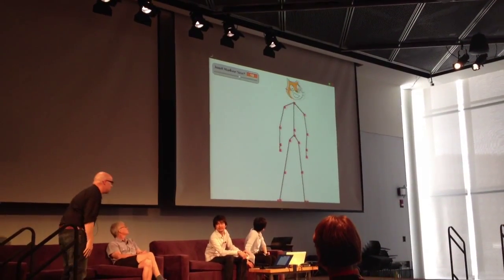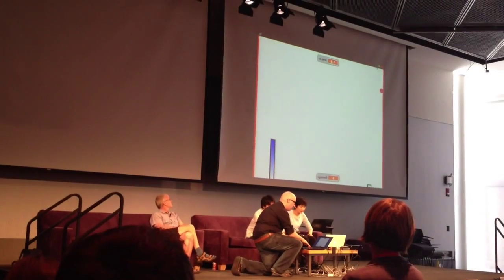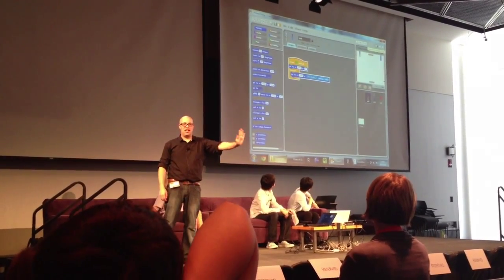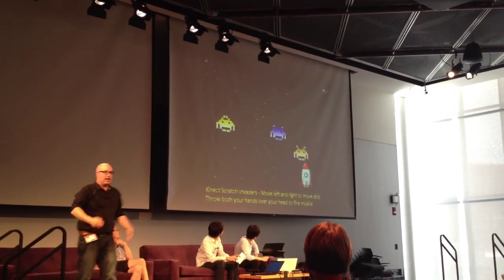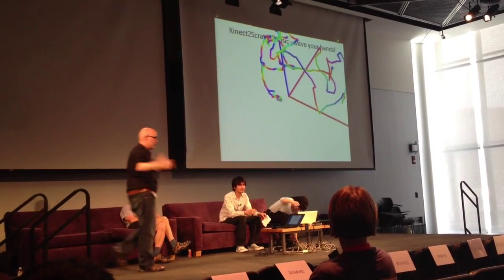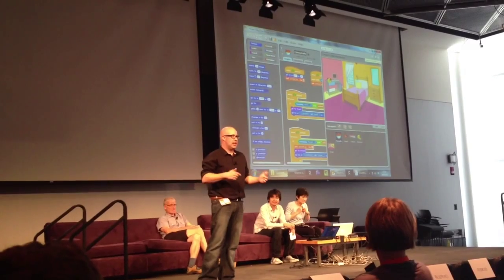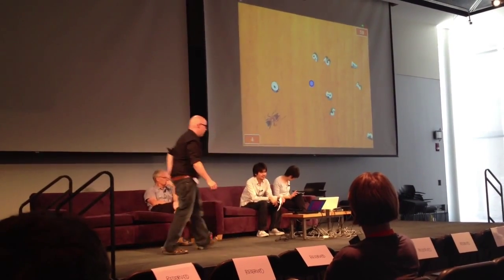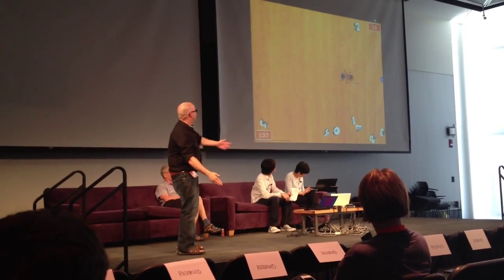Scratch@mit 2012 - Kinect And scratch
Presentation ol Kinect with Scratch